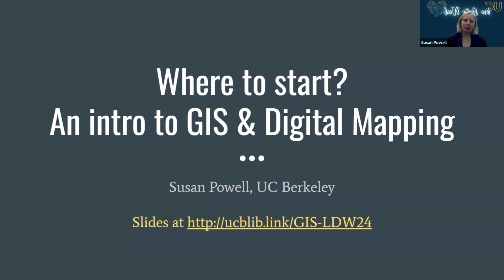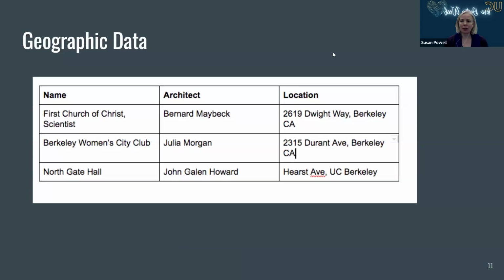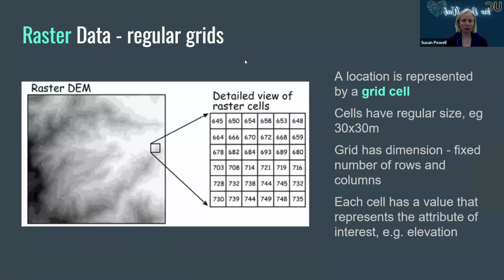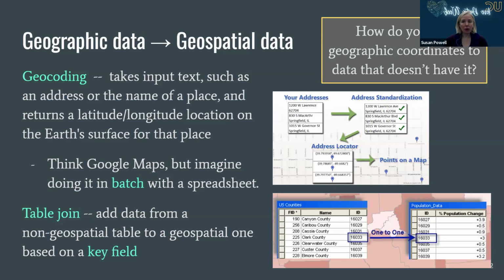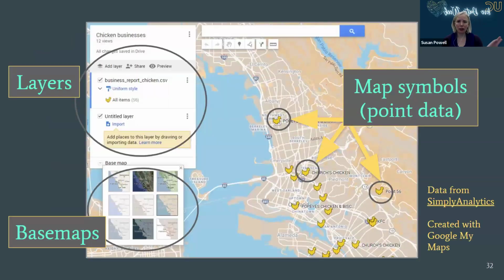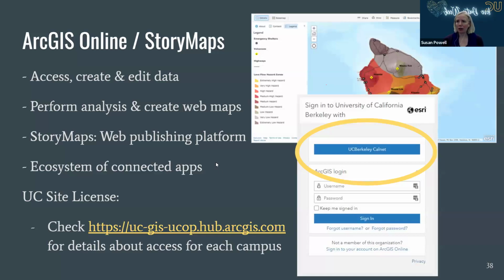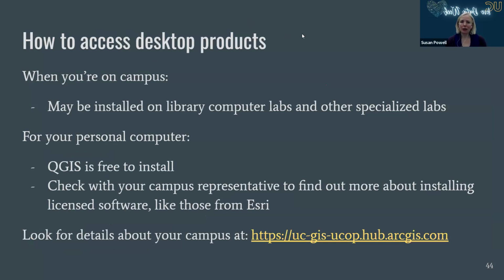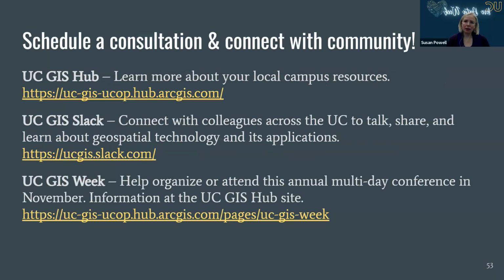GIS and Mapping: where to start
**This video has been archived. It is kept only for reference purposes, so it is no longer being updated and may not meet accessibility standards.

Interested in digital mapping and GIS (geographic information science), but not sure where to start? Have some experience, but want to learn more about what the UCs have to offer? This virtual workshop is for you! I'll provide an overview of the GIS and digital mapping landscape as a whole, including: which tools are out there and how to choose the right one for your needs, common terms used in the field, resources for learning how to get started mapping, and where to go to find data to create your first project. No experience or special software is required to participate in this workshop.